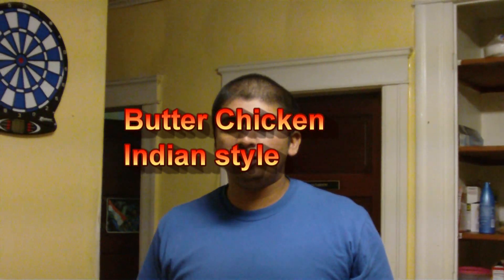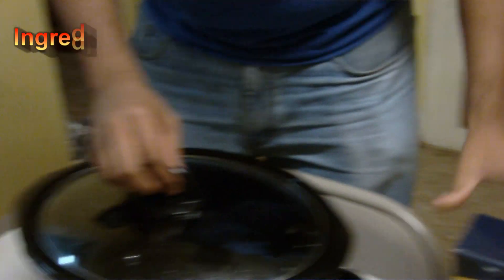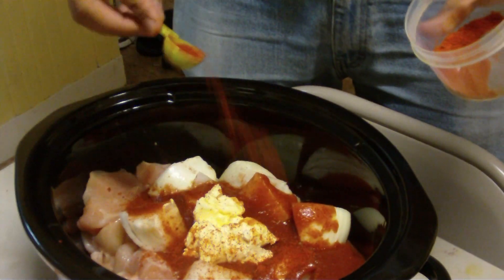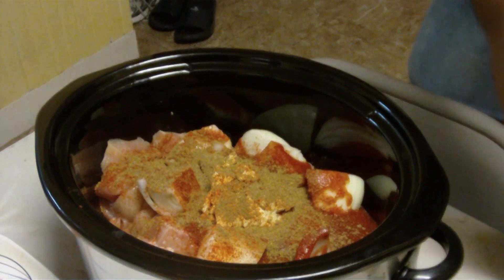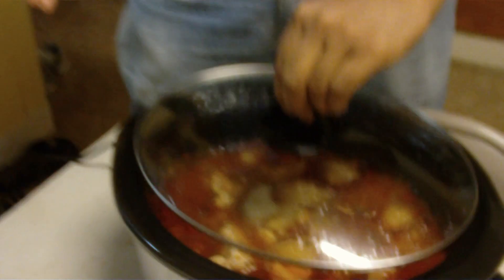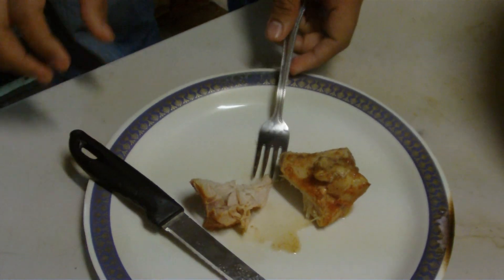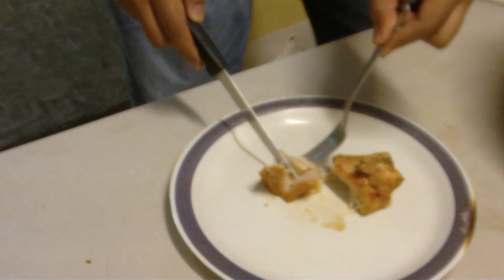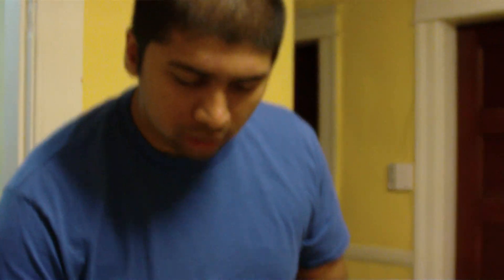How to cook butter chicken in crockpot/slow cooker simple & easy recipe